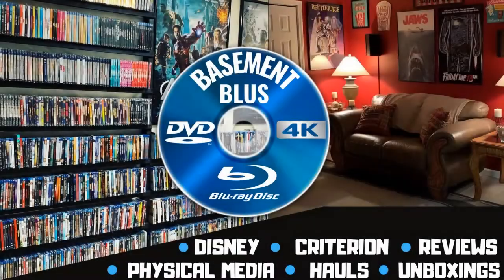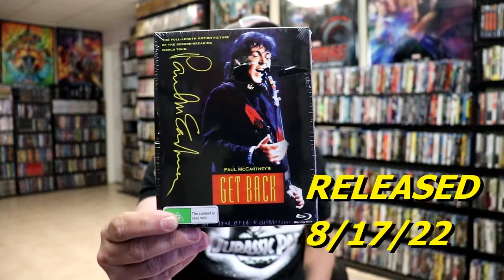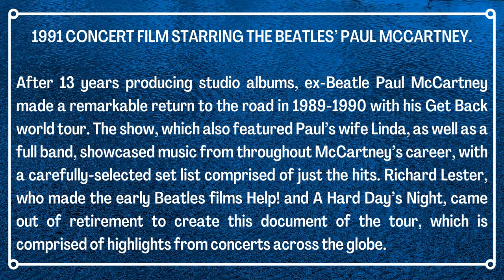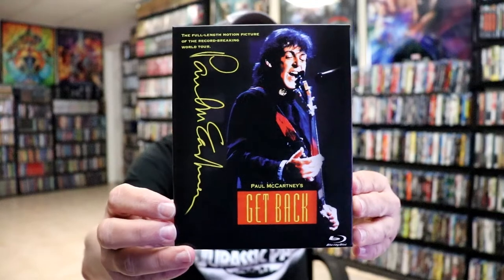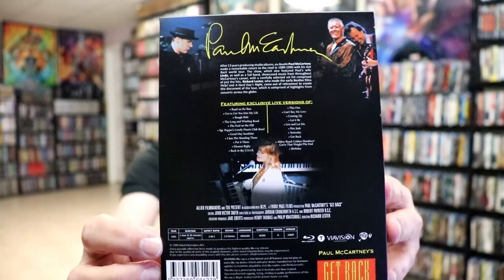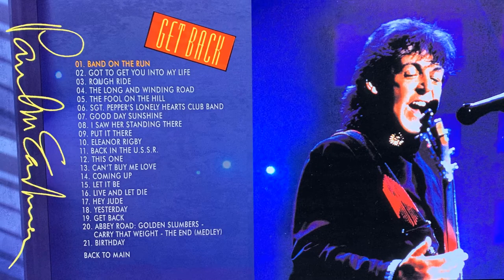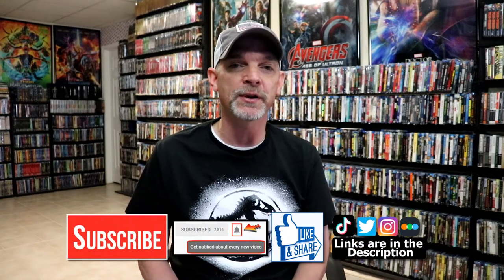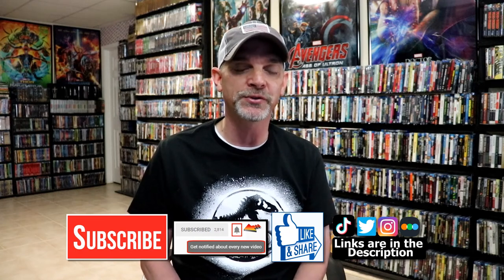Paul McCartney's GET BACK Blu-ray from VIAVISION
Check out my unwrapping of the Paul McCartney's GET BACK Blu-ray from VIAVISION!

1991 CONCERT FILM STARRING THE BEATLES’ PAUL MCCARTNEY.

After 13 years producing studio albums, ex-Beatle Paul McCartney made a remarkable return to the road in 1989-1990 with his Get Back world tour. The show, which also featured Paul’s wife Linda, as well as a full band, showcased music from throughout McCartney’s career, with a carefully-selected set list comprised of just the hits. Richard Lester, who made the early Beatles films Help! and A Hard Day’s Night, came out of retirement to create this document of the tour, which is comprised of highlights from concerts across the globe.

► Purchase The Beatles Get Back set